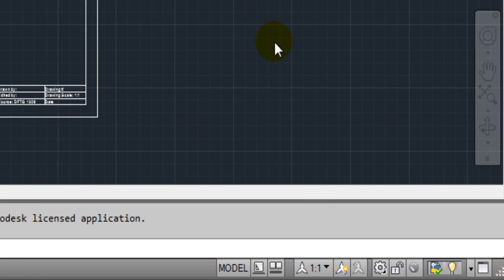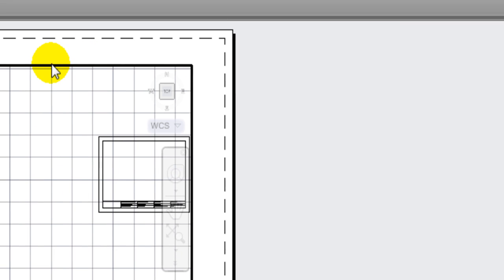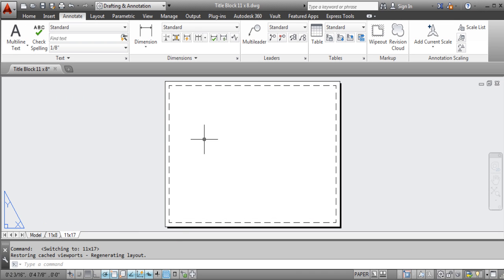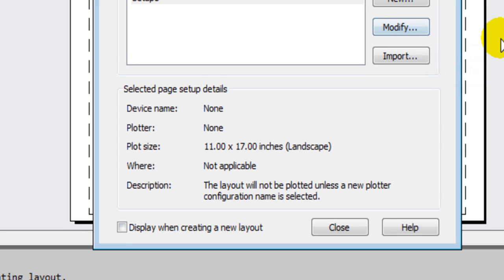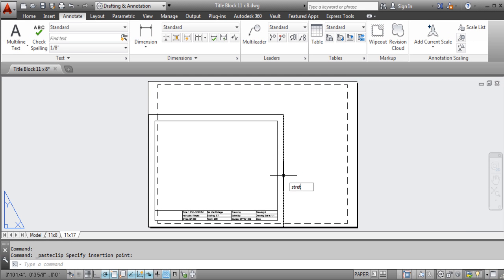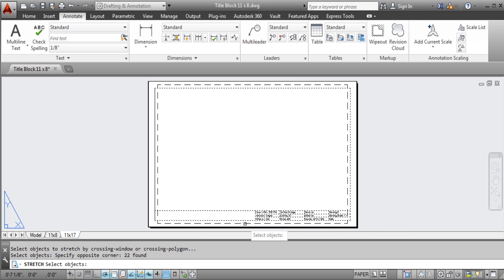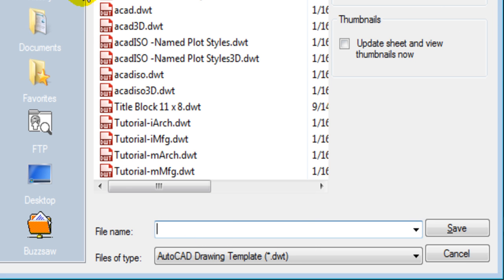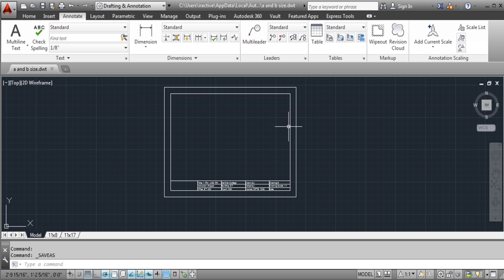Making a template Title Block